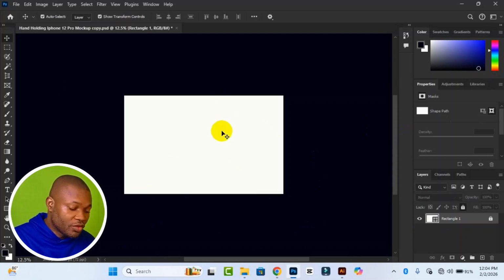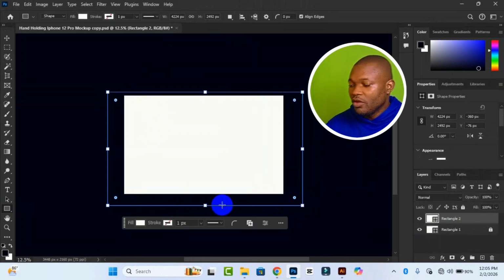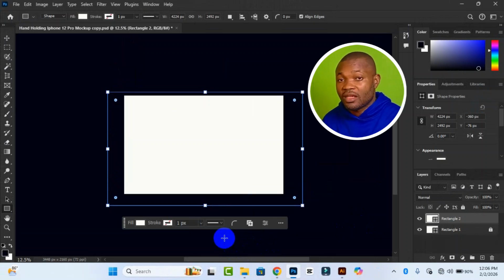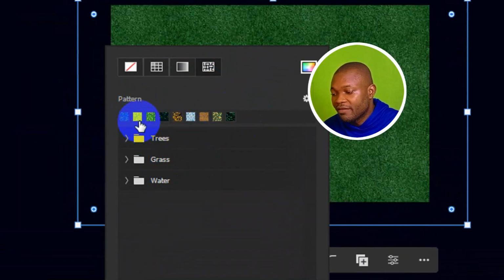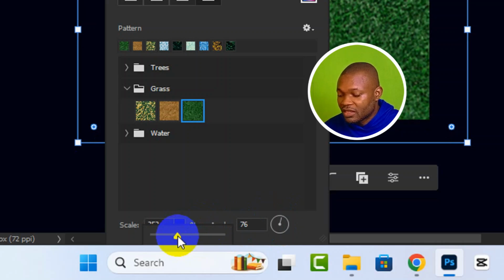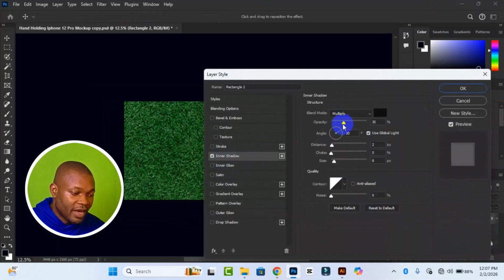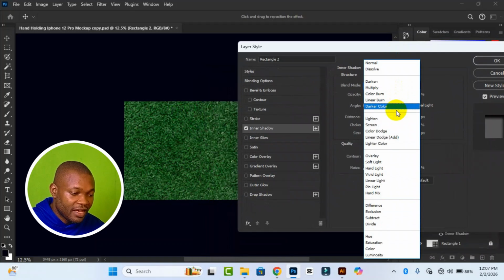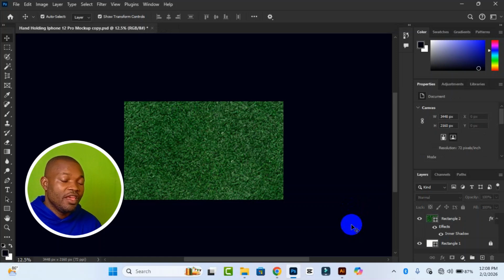Create Realistic Grass in Adobe Photoshop | Complete Tutorial